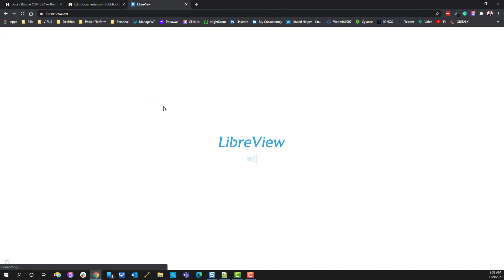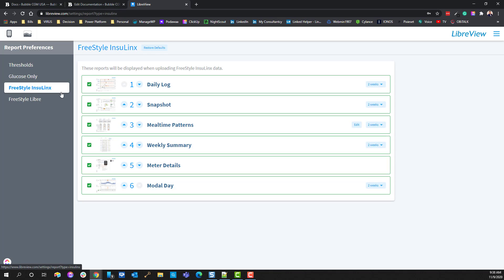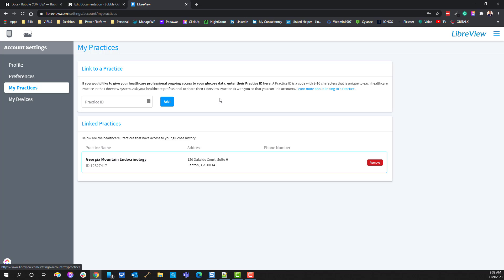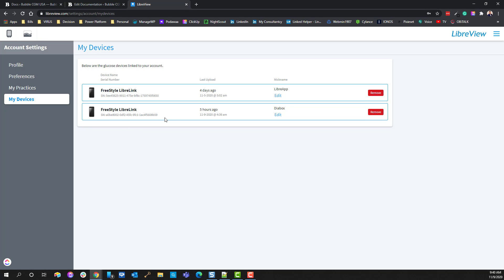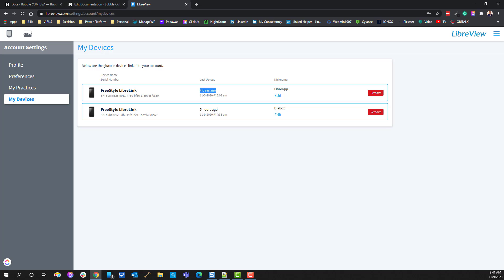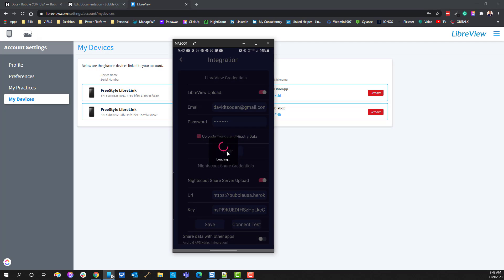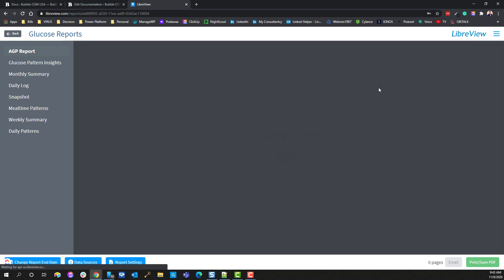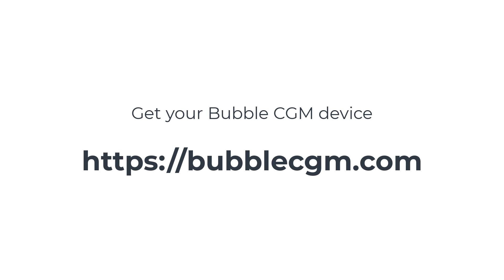Things to note in LibreView & Diabox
Here is what you need to know in LibreView using Diabox as of 11/9/2020